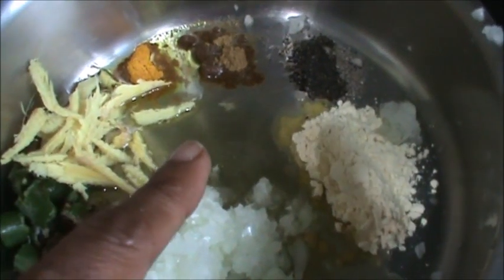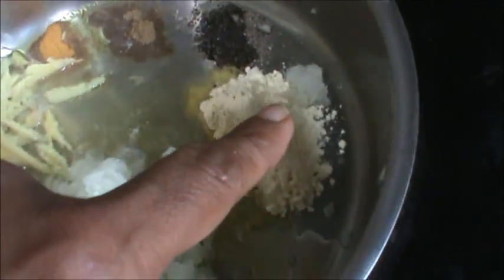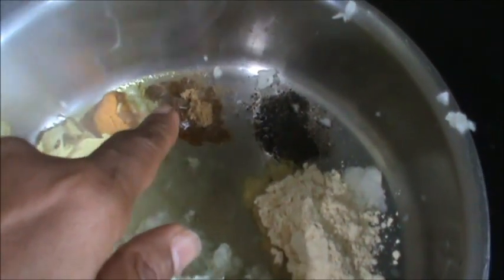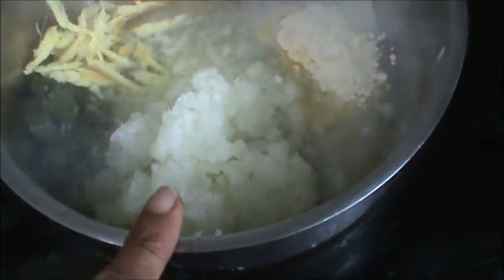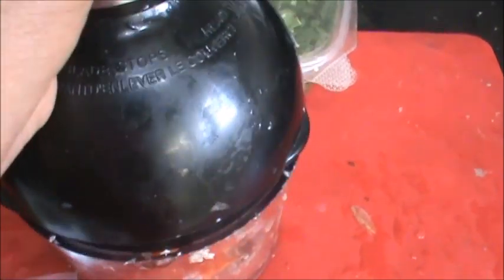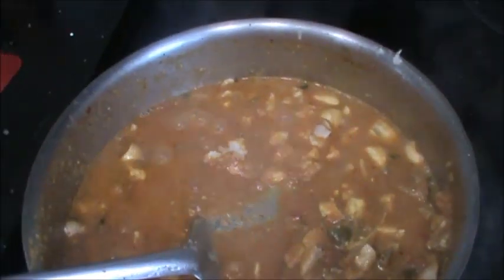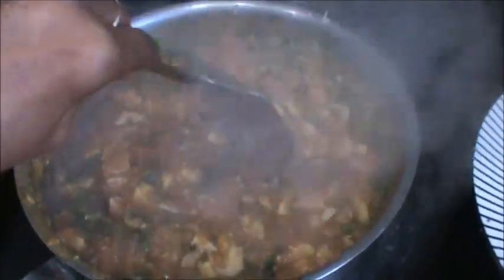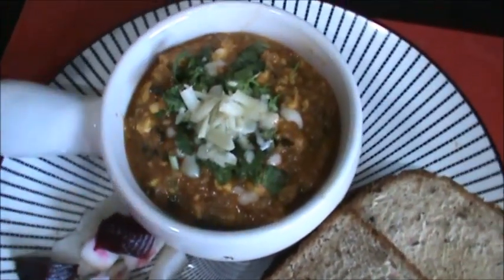Mushrooom Bhurji 799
add paneer  as per your need or cheese